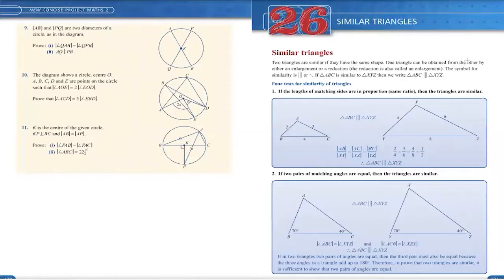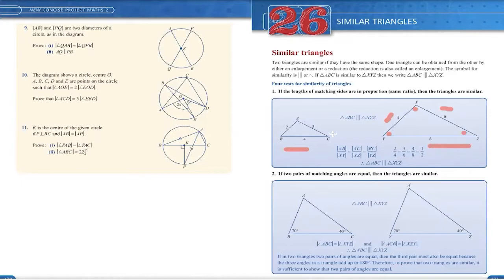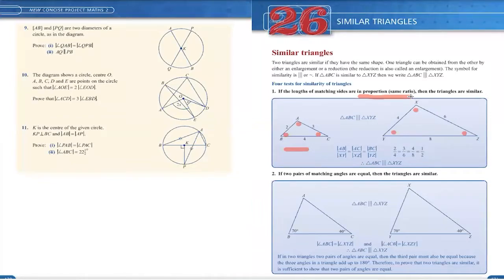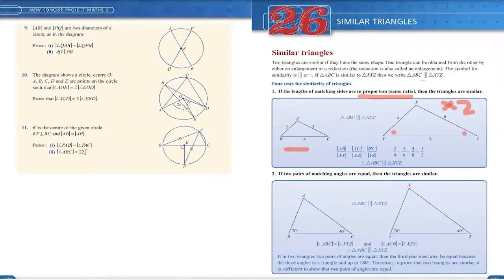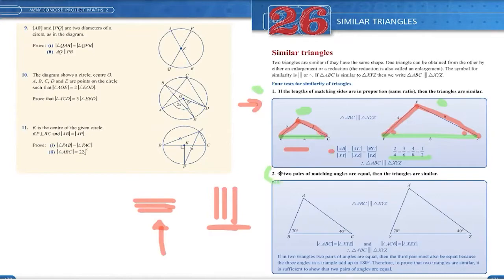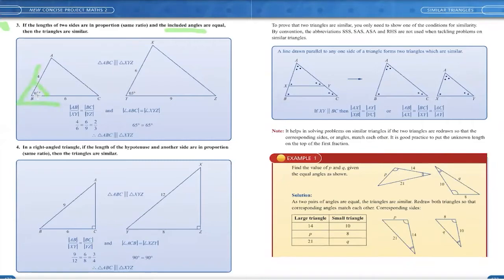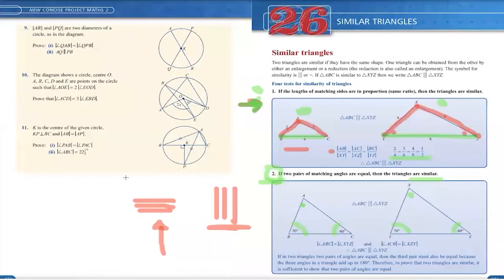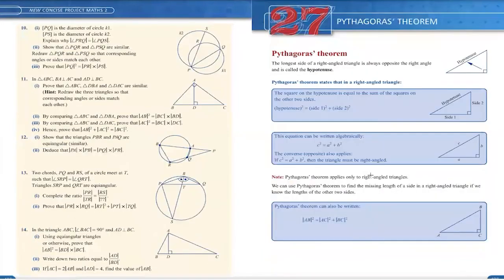Geometry Similar Triangles Theory Junior Cert Higher Level Maths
CAO SG337
BEng. in Electronic & Computer Engineering at IT Sligo

CAO SG349
BEng. (Honours) in Electronics and Self Driving Technologies.